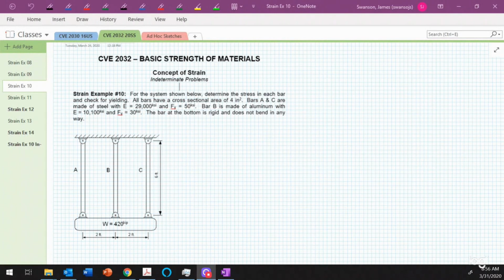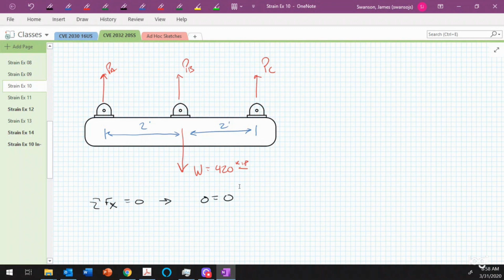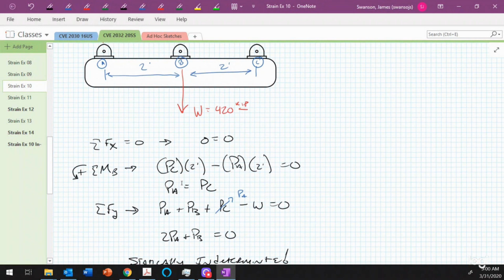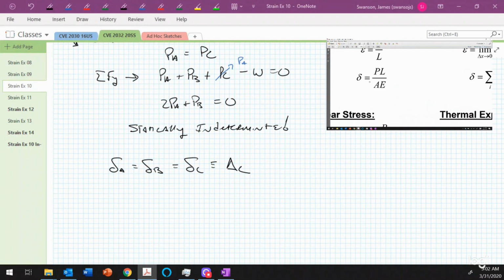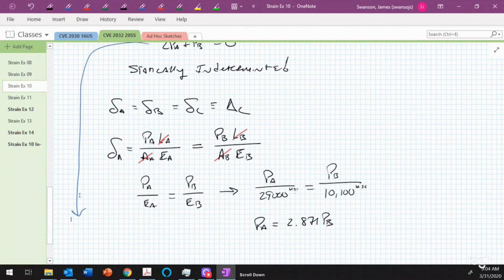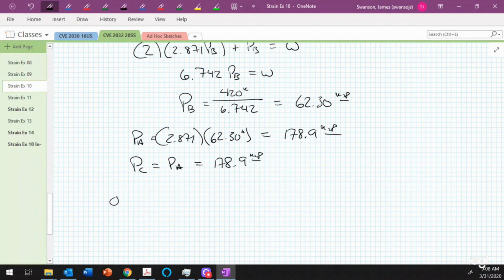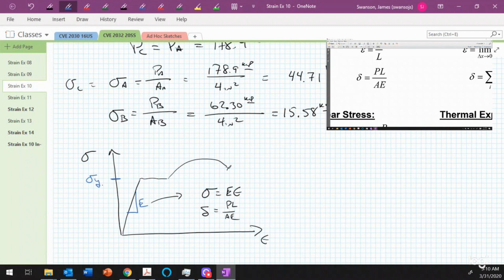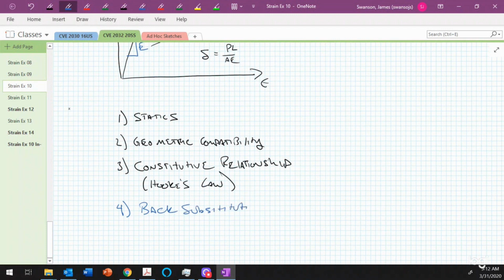Strain Example #10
Basic Strength of Materials: Example Problem of an Indeterminate System